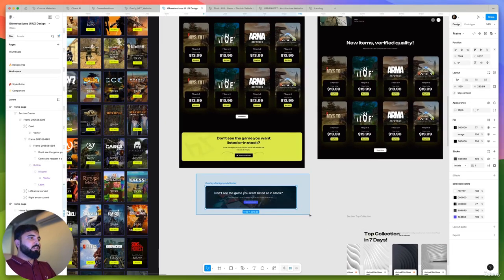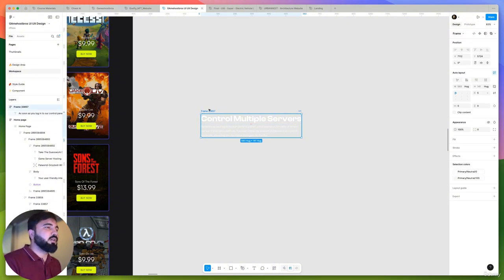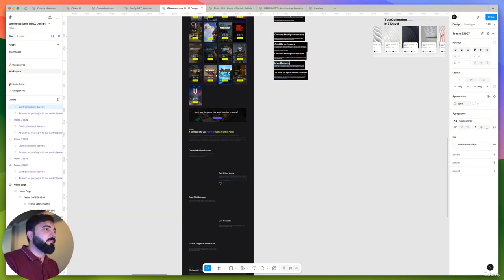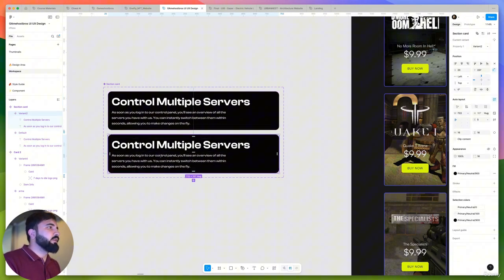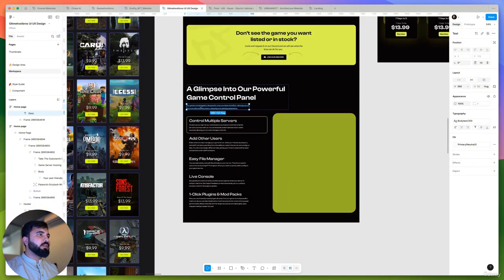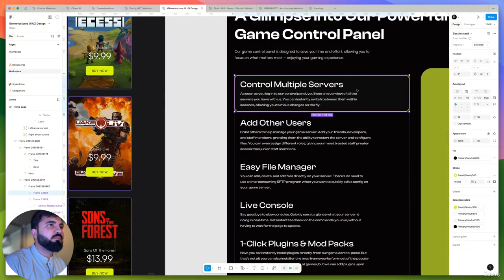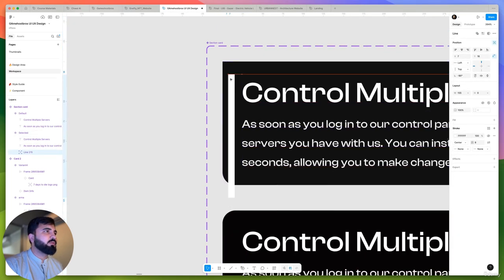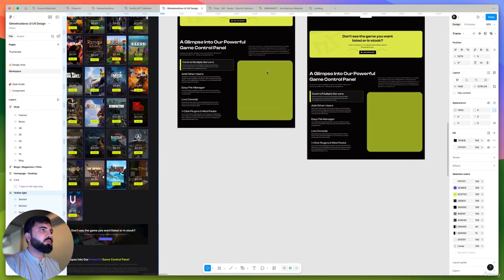67 Designing Main Features Section Tabbed Navigation